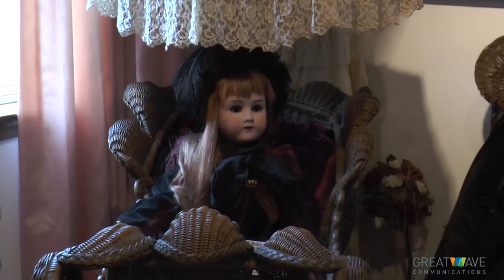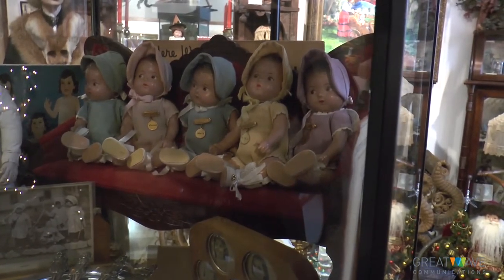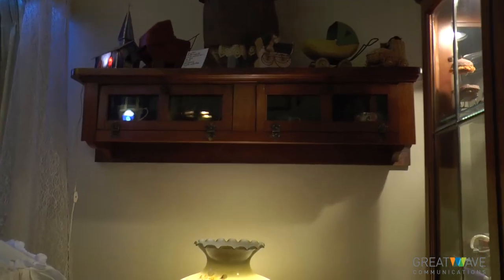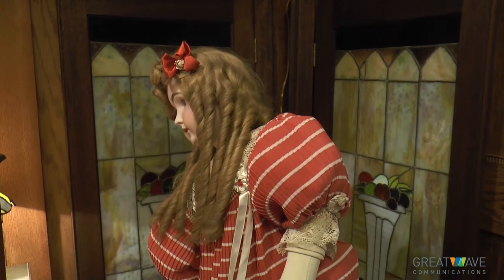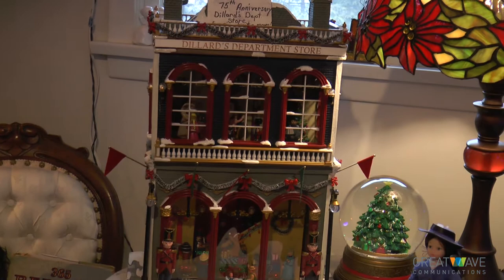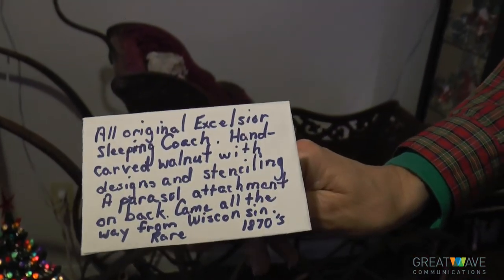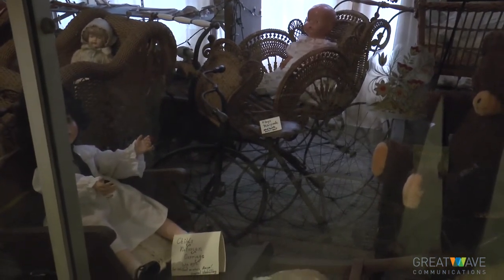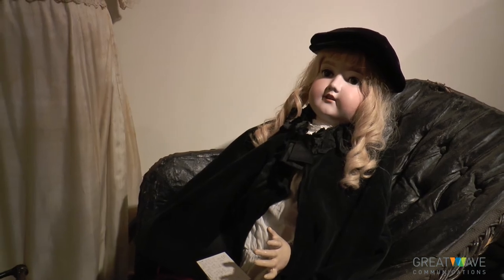Perambulator Museum Christmas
This video is 26 minutes long but still doesn't detail all that is at the Perambulator Museum in Jefferson, Ohio. Find out what Victorian children got for Christmas. See carriages owned by Queen Elizabeth and Lucille Ball's grandmother.